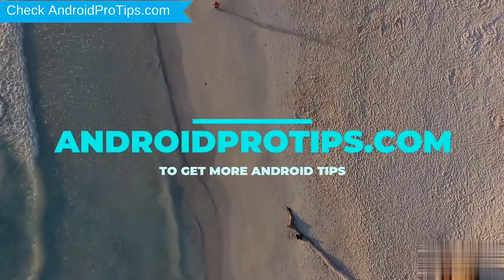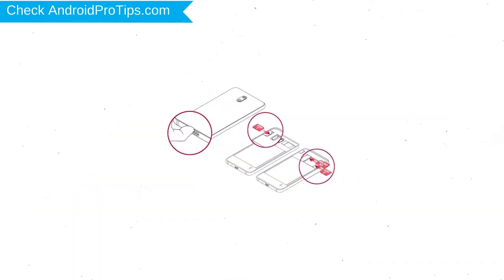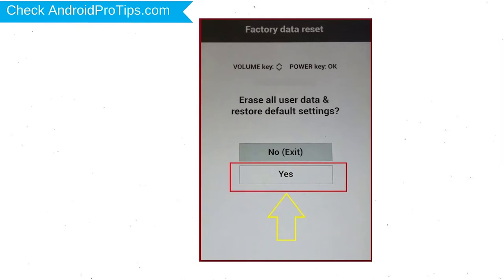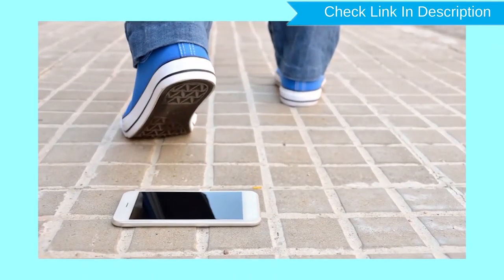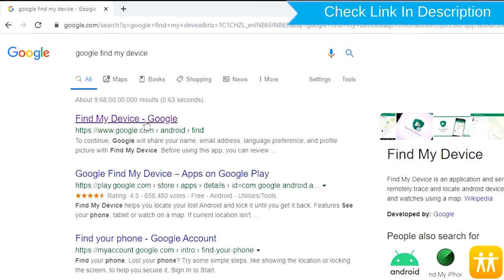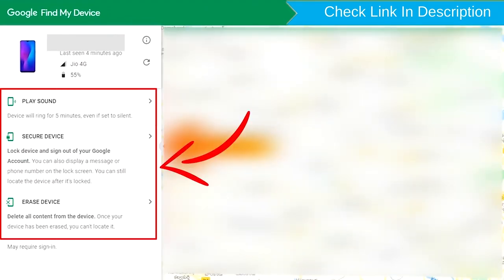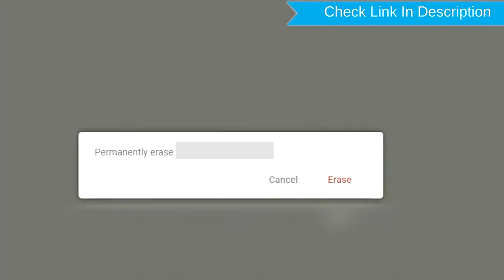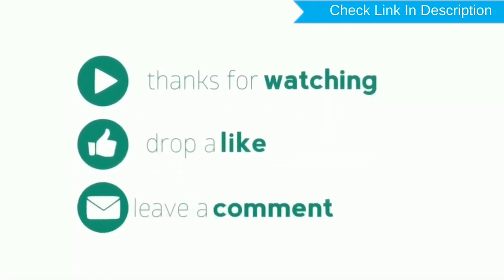How to Reset & Unlock LG Velvet 5G UW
You can easily Hard Reset LG android mobile here. You can also unlock the LG phone when you forgot the password.

In this video, you can learn how to reset the LG android phone in different ways.

Video Contents
How to Hard Reset LG.
Reset LG without a password.
Unlock LG Android phone.
Reset LG with Google Find My Device.
Wipe/delete data on LG.
LG formats when forgot password.
LG bypasses google account protection.

Hard reset LG mobile

1.Power off your LG, by holding the power button.
2.Hold down the Volume Down + Power Button.
3.After that, Release both Buttons when you see LOGO appears.
4.You will see the Factory Data reset menu.
5.Finally select the YES option, using Volume keys to navigate, and Power key to confirm.
6.Reset completed on your mobile.

1.Take another phone or PC and open any browser.
2.After that, visit Google Find My Device.
3.Sign in using the Google login credentials which are used on your phone.
4.After login, there will be three different options Play Sound, Secure device, and Erase device.
5.Now Click on the Erase device option.
6.Afterward, you will see the Erase all data menu.
7.Then tap on the Erase option.
8.Well done, You are successfully Reset your Mobile.